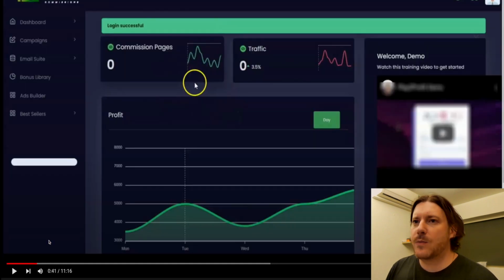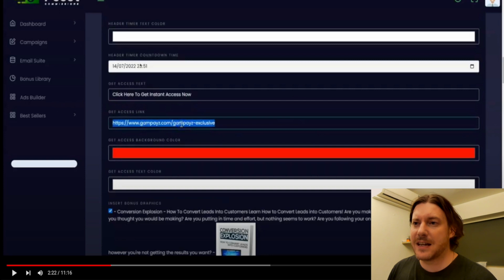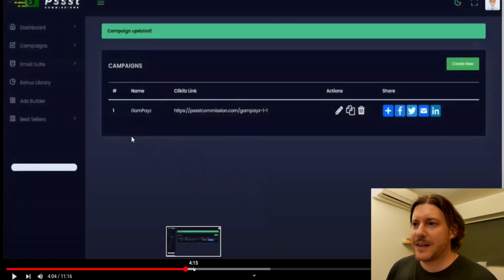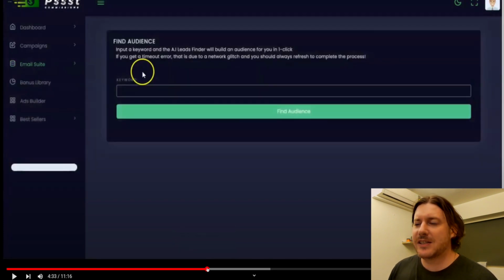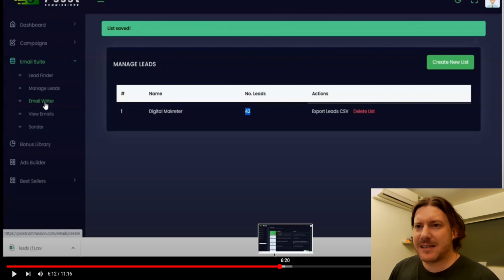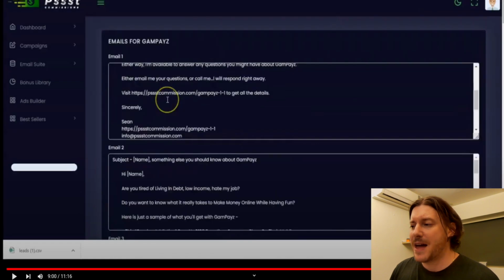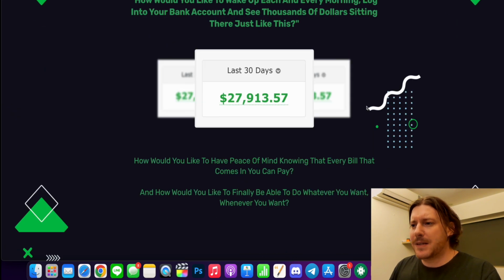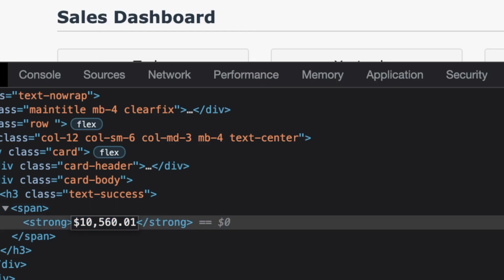Pssst Commissions Review 🚫 0/10 PSSST IT’S GARBAGE 🚫 Honest PssstCommissions Review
✅ Click Here: 10:06

In this video I go over the duct fairly, and explain what exactly what you can expect from using it.

Beware Pssst Commissions Contains hidden upsells. Details below.

Pssst Commissions Premium - $19

Upsell 1: $47
Upsell 2: $297
Upsell 3: $47
Upsell 4: $97
Upsell 5: $147
Upsell 6: $47
Upsell 7: $197
Upsell 8: $97
Upsell 9: $37

Pssst Commissionsreview
Pssst Commissions

Pssst Commissions Review 🚫 0/10 GARBAGE 🚫 Honest Pssst Commissions Review